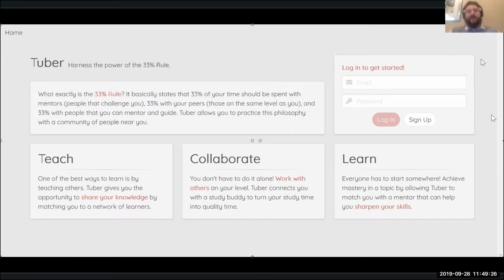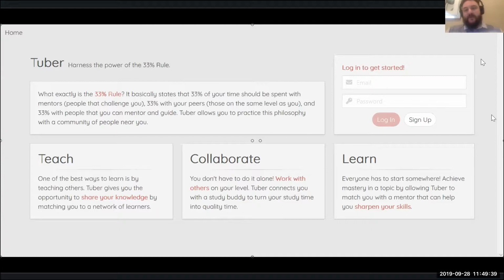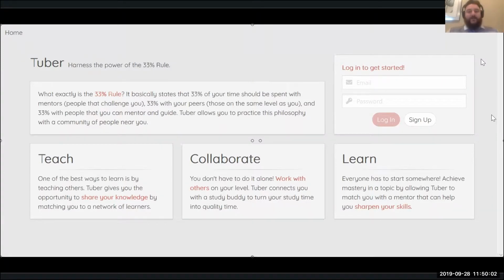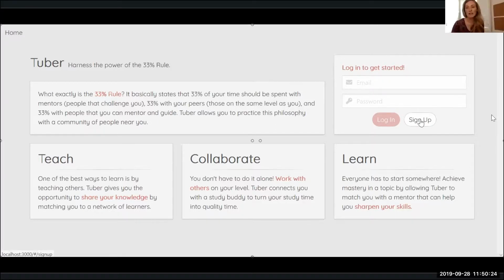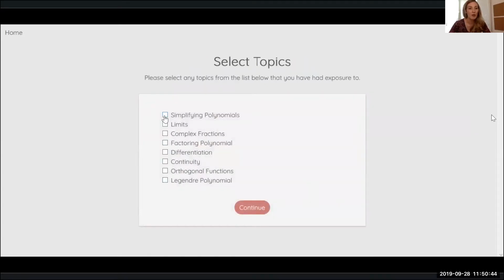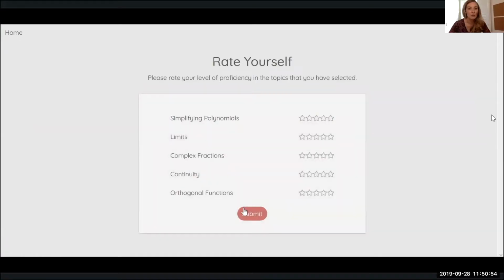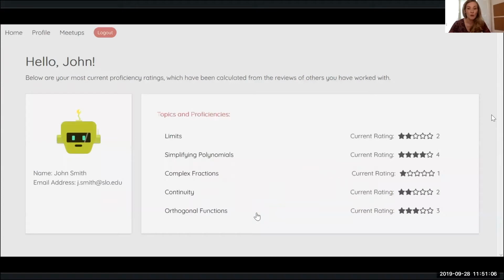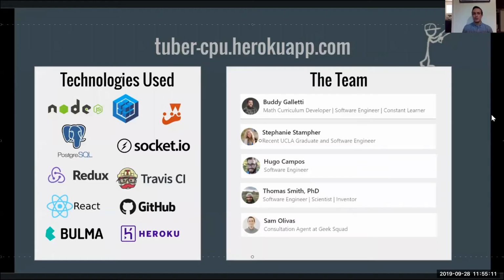Capstone Presentation for Fullstack Academy